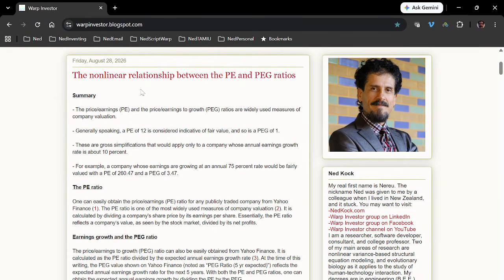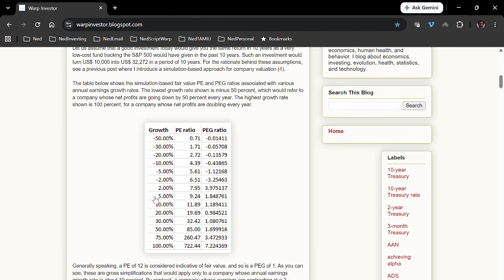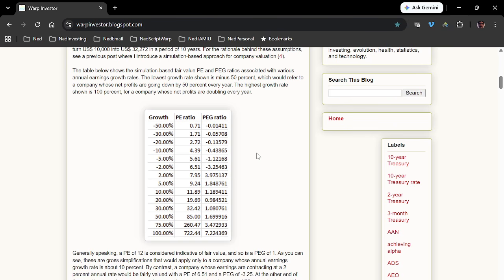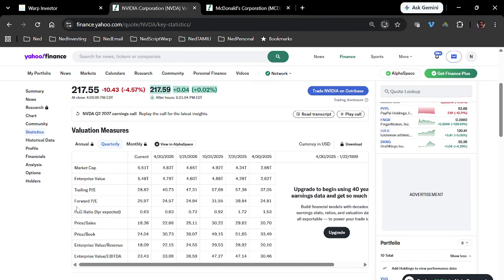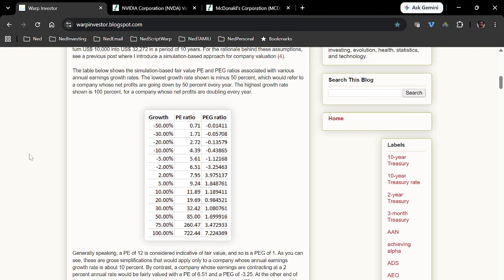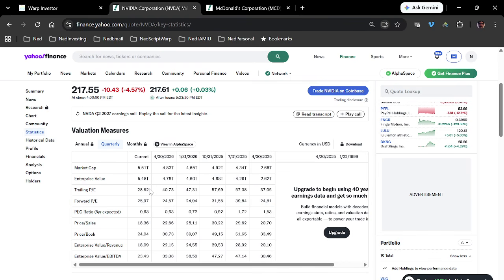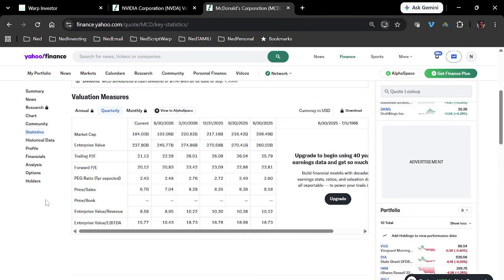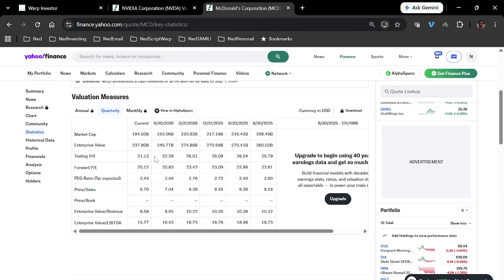The nonlinear relationship between the PE and PEG ratios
This video complements a blog post on the Warp Investor blog, and addresses the issue: The nonlinear relationship between the PE and PEG ratios